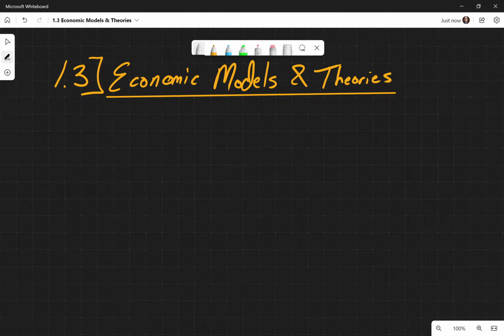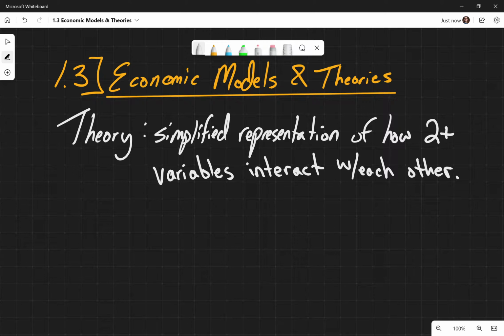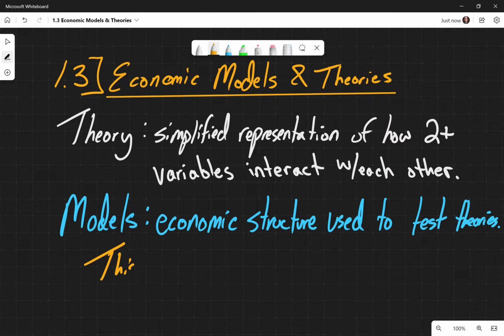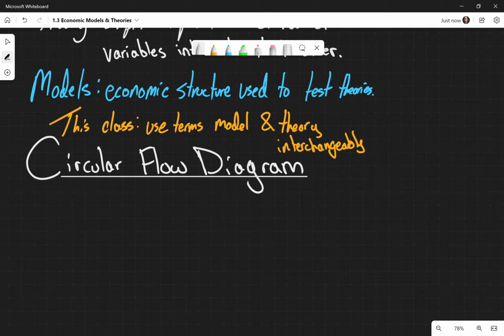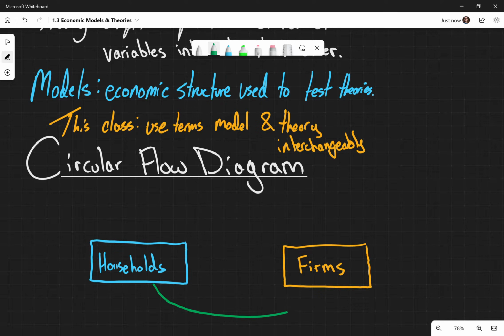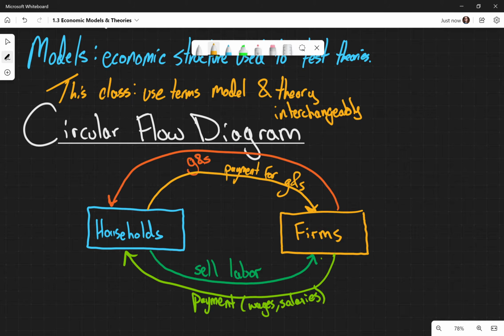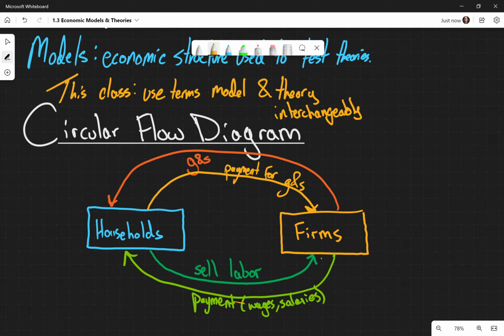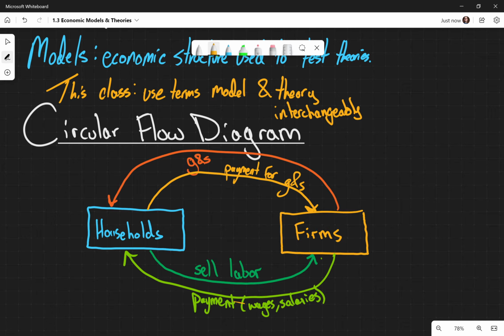1.3 Economic Models & Theories